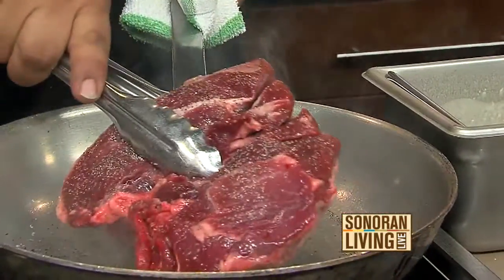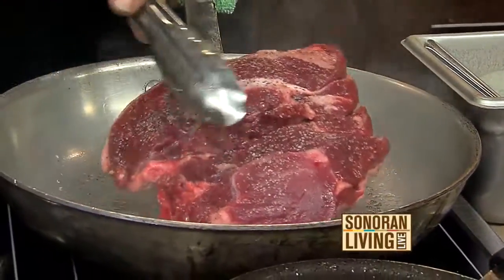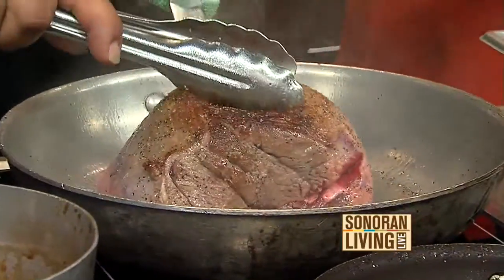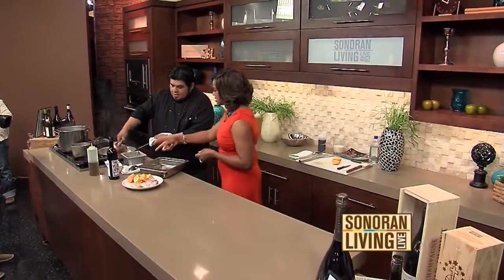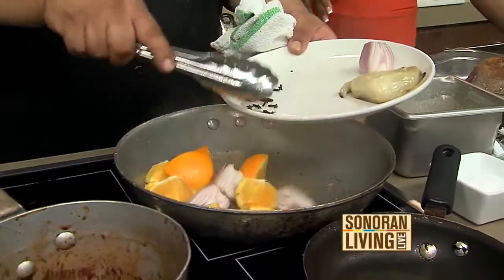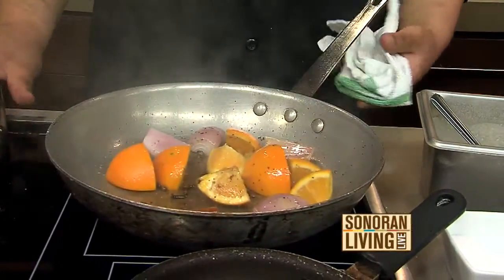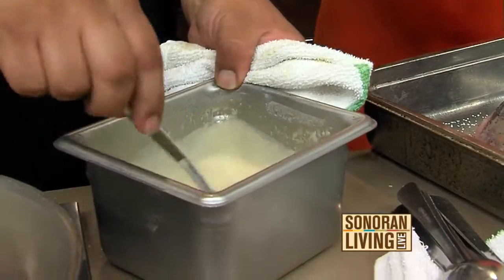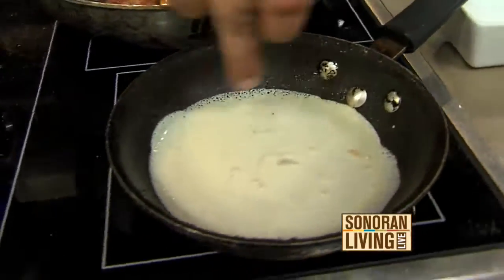RECIPES: Fun recipes from Cowboy Ciao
Dishes from Cowboy Ciao.